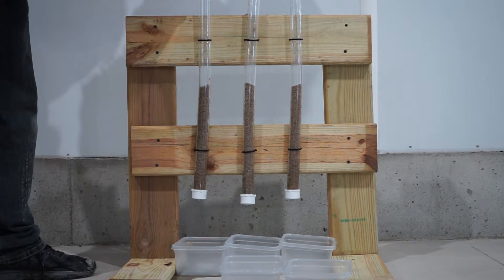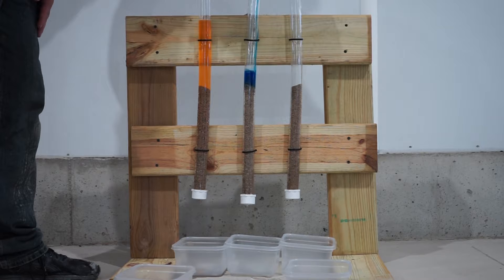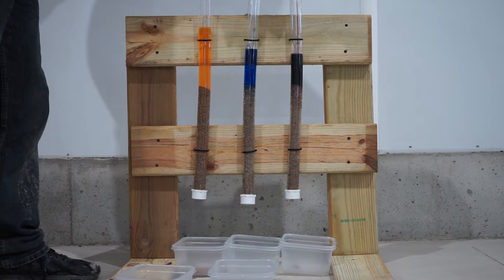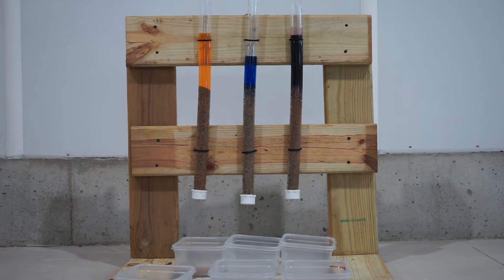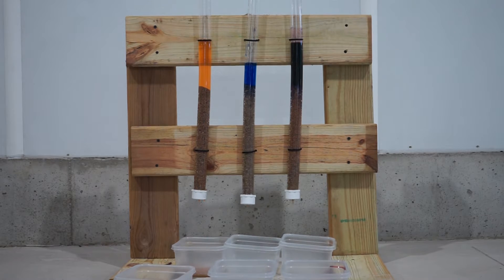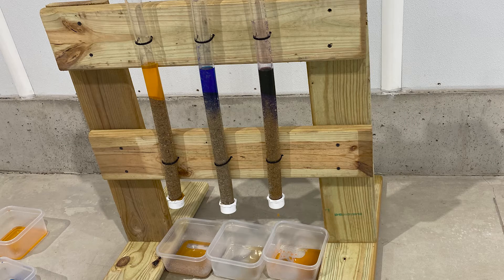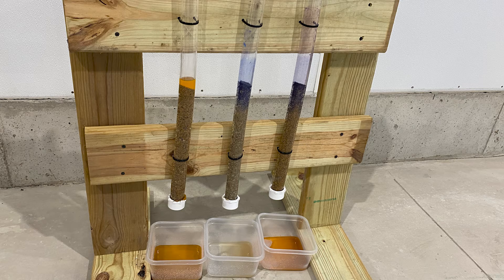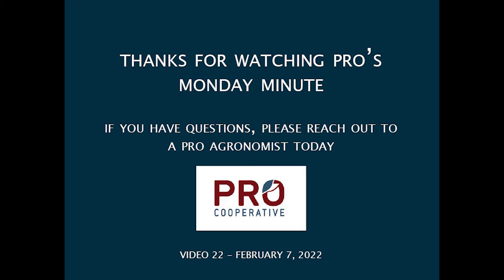Pro Cooperative's Monday Minute: Nitrification Cycle Demonstration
Happy Monday! Pro's Clayton Hora explains and demonstrates how soil chemistry can affect nitrogen retention and availability. Keeping nitrogen in the right form will help prevent leeching. Be sure to watch this video to learn more!